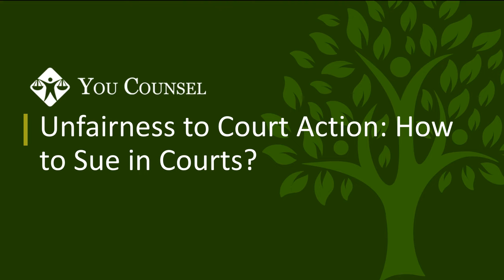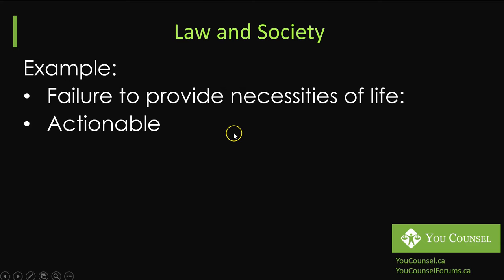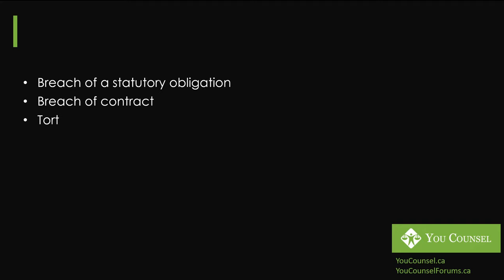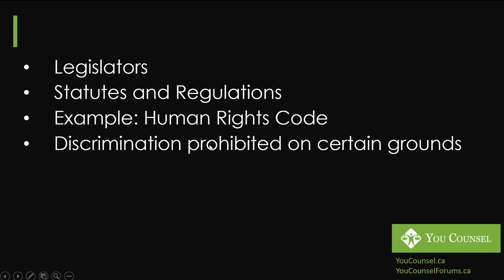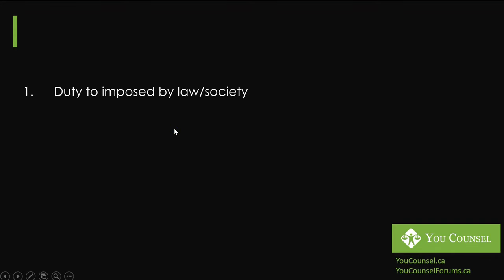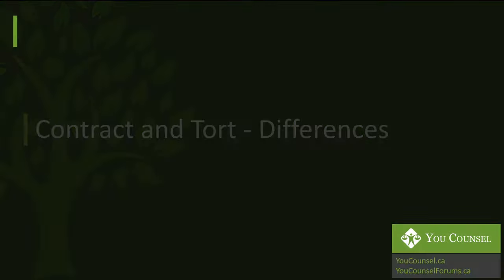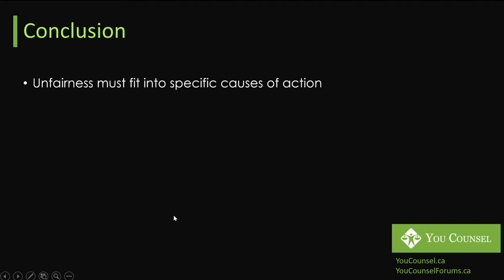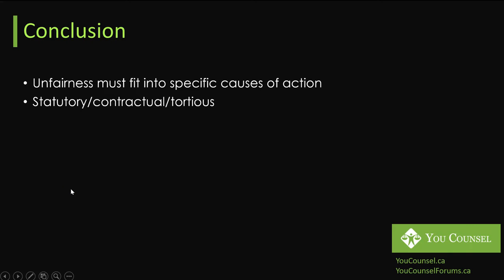Unfairness to Court Action: How to Sue in Courts?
How does an unfairness or wrong translate into a court action? What are some of the fundamental principles that allow a party to sue another in court? This lecture explains the right to sue under a statute, contract or tort.

This lecture is taught by Amer Mushtaq, LL.B., M. Engineering, B.Sc. (Hons.), who is the Principal and Founder of the law firm, Formative LLP. Through this YouTube channel, Amer shares practical advice from his years of legal experience to help anyone access justice and achieve their goals.

Amer also offers in-depth courses (by paid subscription) on various legal topics through

  Lecture Outline:
  0:04 Unfairness to Court Action: How to Sue in Courts?
  1:02 Unfair action; Actionable matter/s; Contracts
  4:06 How does an unfairness turn into an actionable wrong?  3 ways
  5:16   1st Statutes and Regulations
  8:44 2nd Contract
  9:12 3rd  Tort
11:27   Torts and Contract: Similarities and Differences
14:01 Conclusion: Liability or Actionable Wrong can arise because of a breach of statute, contract or tort or a combination of these factors